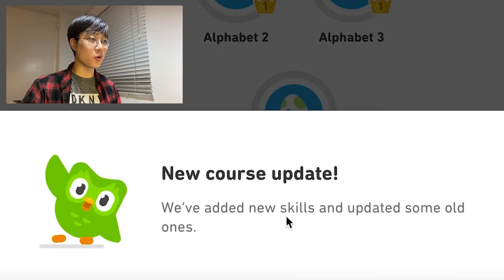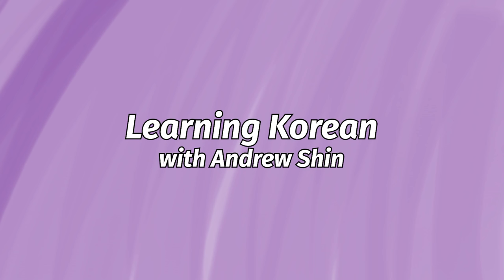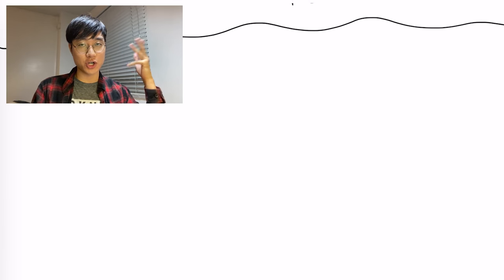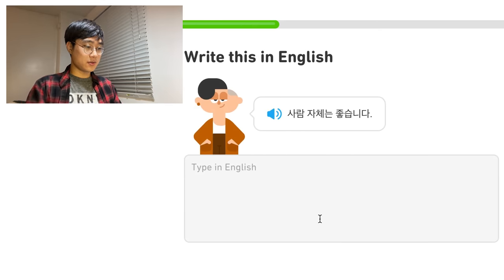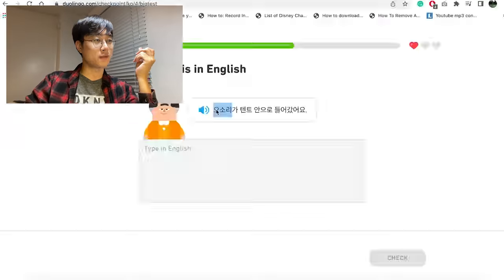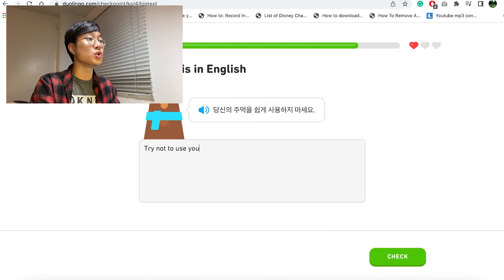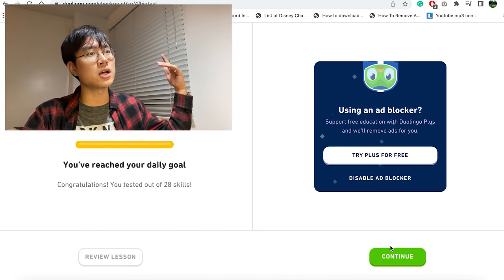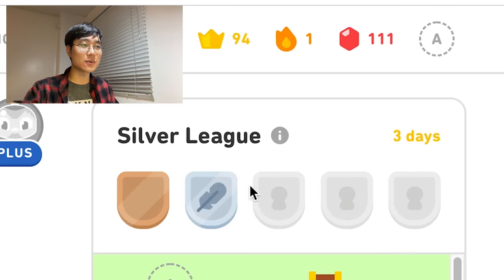Native Korean Speedruns Duolingo Korean... Again (but it gets weirder)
another round of speedrunning Duolingo and teaching Korean at the same time let's gooooo
(and don't forget to watch these below)